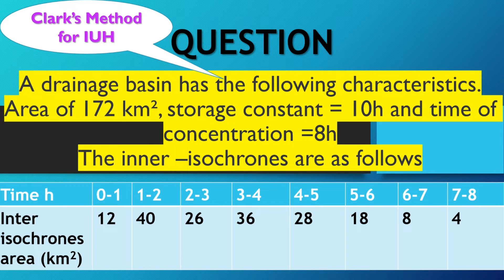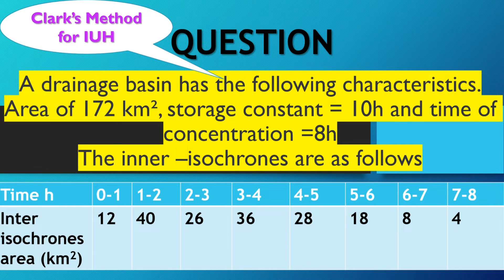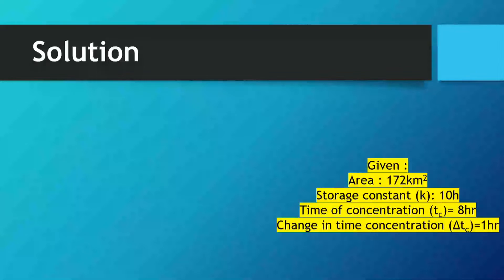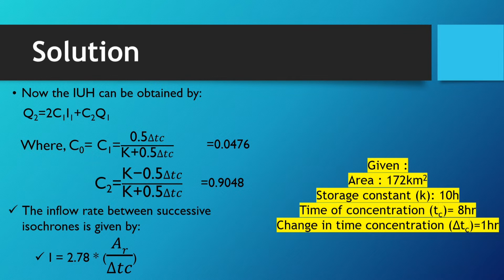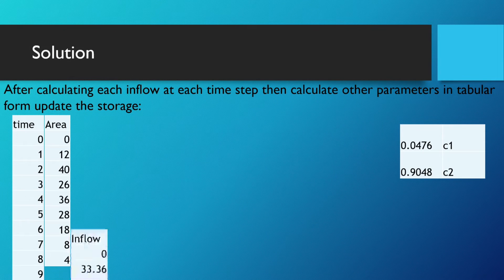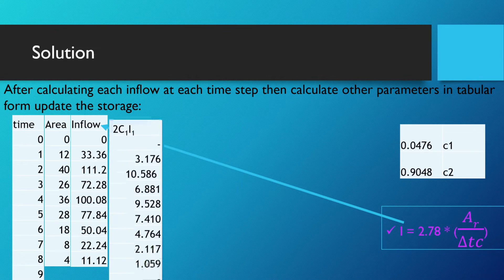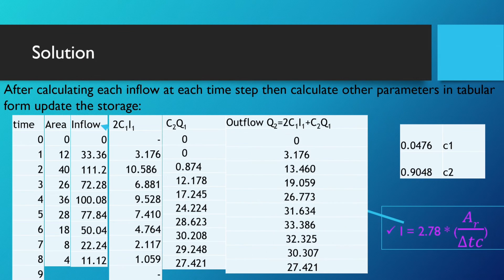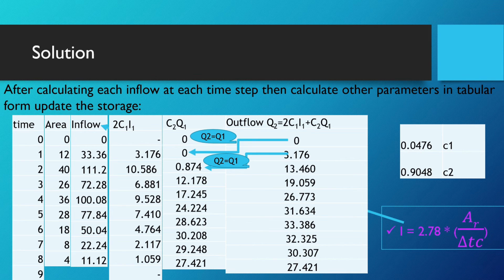Solving IUH with Clark's Method - IOE 2074 Aswin | Hydrology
Welcome to a comprehensive tutorial on Clark's Method for IUH (Instantaneous Unit Hydrograph) solution, tailored for IOE students studying in the Aswin 2074 session. Whether you're a civil engineering student or simply interested in hydrology, this playlist is designed to help you master the concepts and techniques behind this essential hydrological method.

Step-by-Step Guidance: We'll walk you through the IUH method using Clark's approach, breaking down each step to make it easily understandable.

Real-Life Applications: Explore how IUH is used in practical hydrological scenarios, including flood modeling and prediction.

Problem Solving: Get hands-on experience with solving IUH-related problems and exercises, providing you with the practice you need for success.

IOE Exam Preparation: Prepare for your IOE exams with confidence, as we cover essential topics and solutions relevant to the Aswin 2074 session.

We're here to support your learning and help you excel in hydrology! 📚🌊🎓📈